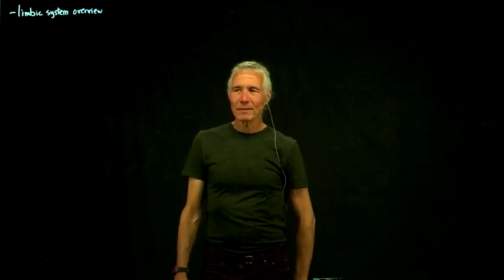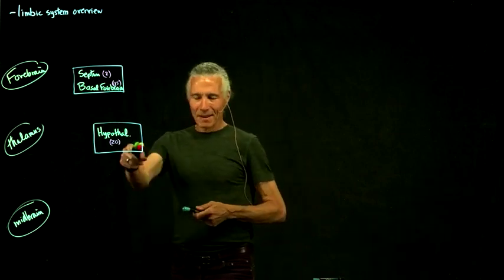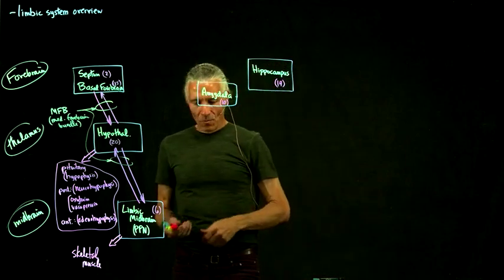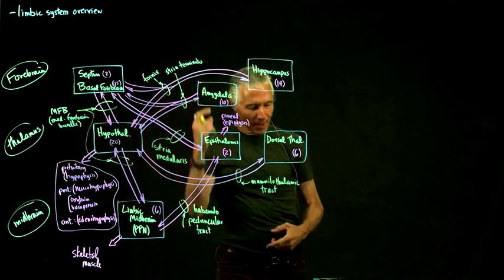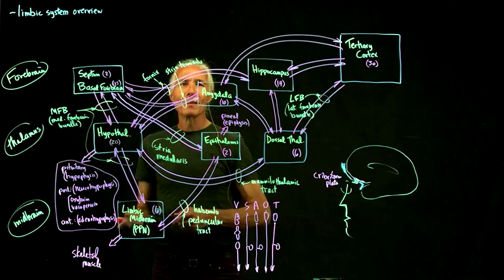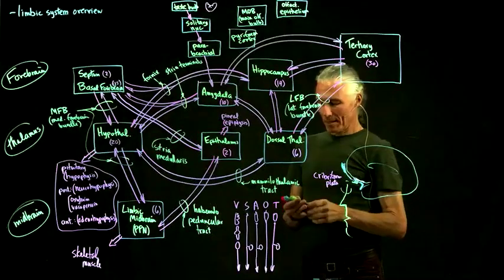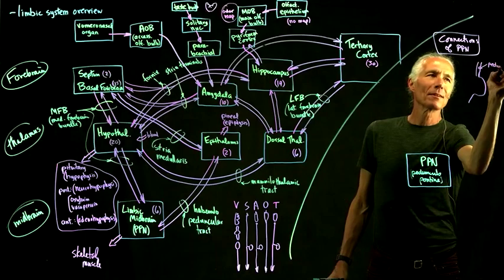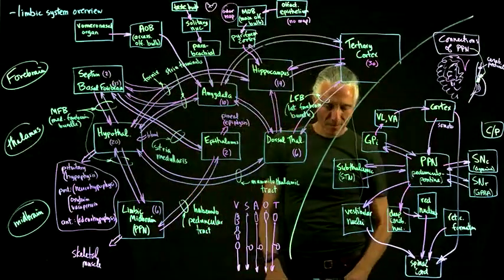36 LimbicSystemDiagram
Limbic System:
(1) connectional summary diagram incl. olfactory/taste inputs
(2) detailed example: pedunculopontine nucleus connections        \